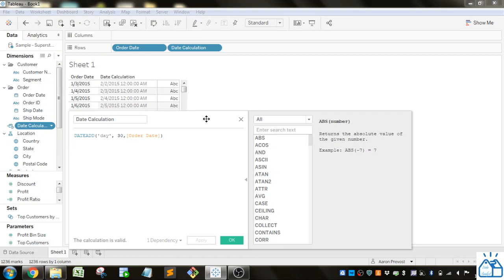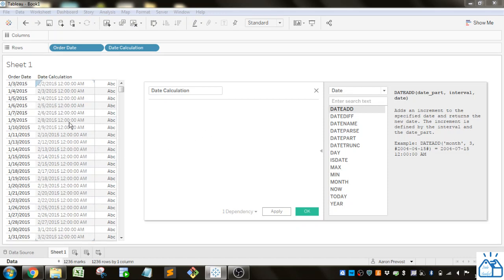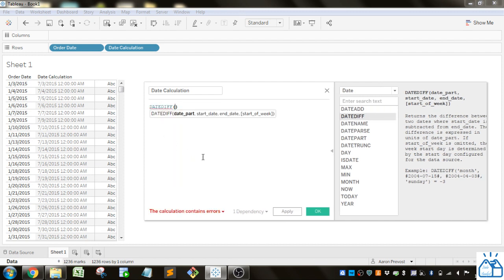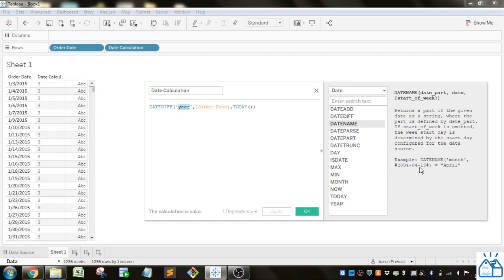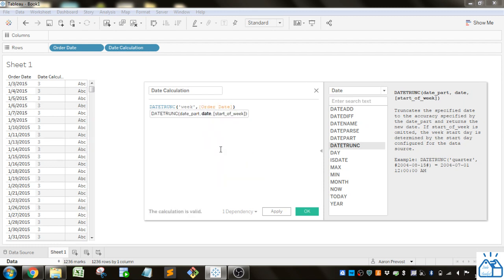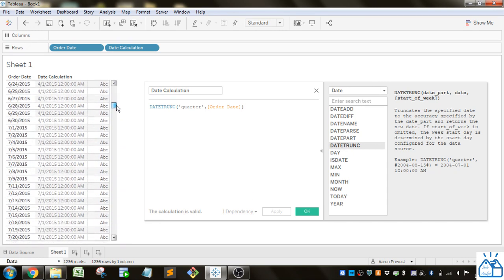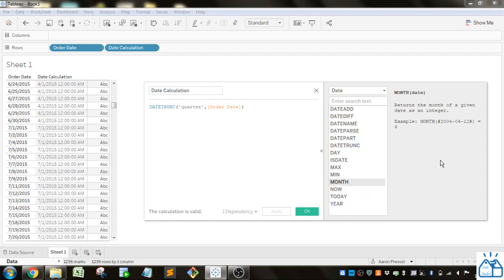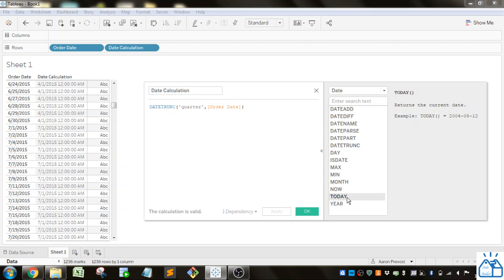Tableau - Date Functions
How to use Tableau Date Functions in calculations